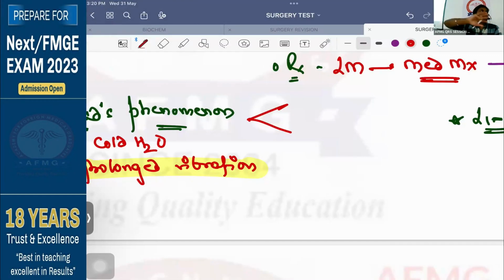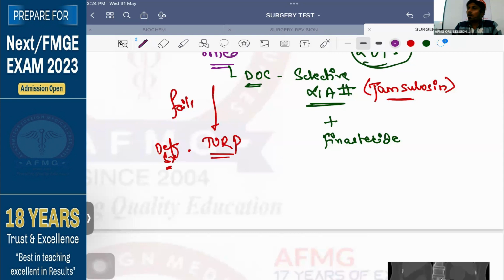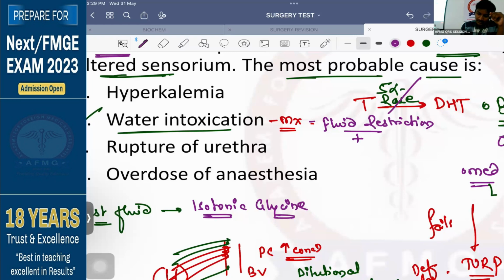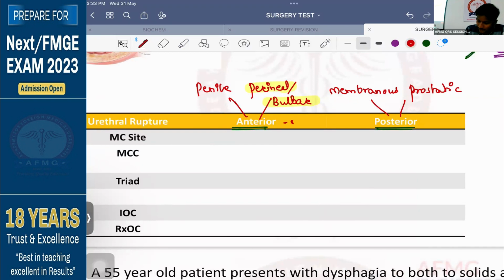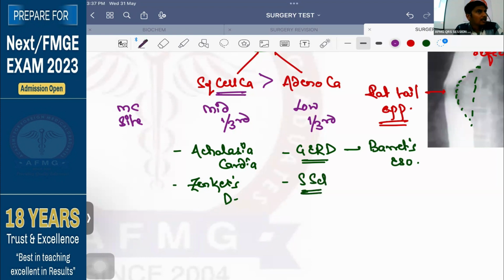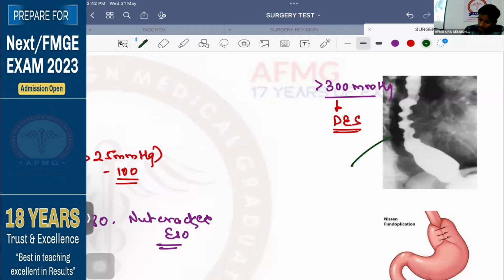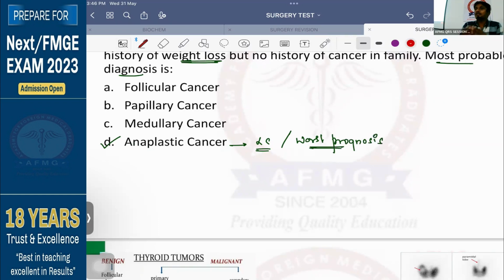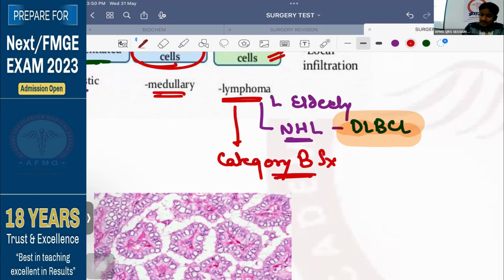SURGERY REVISION SESSION For FMGE2023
New Delhi